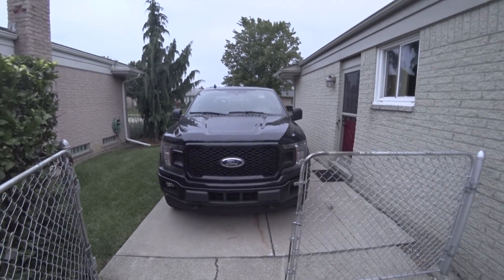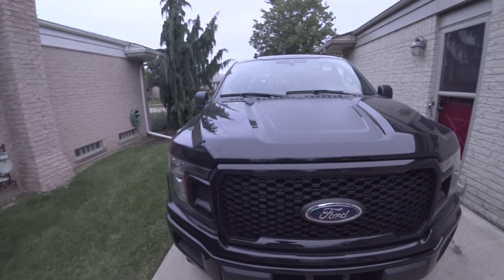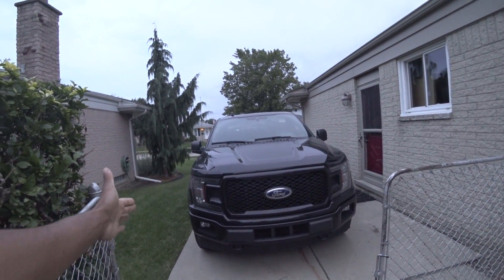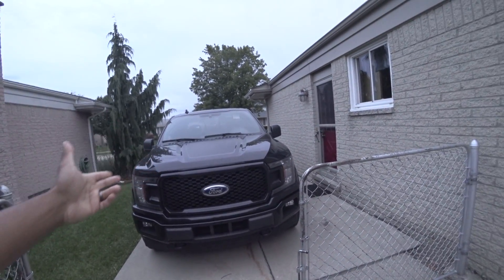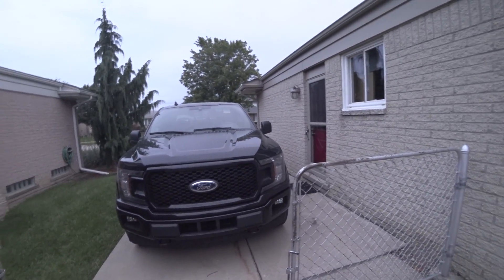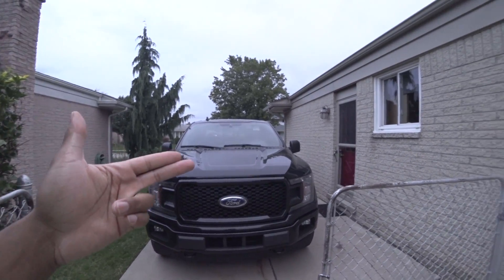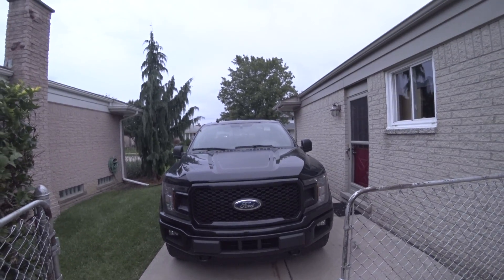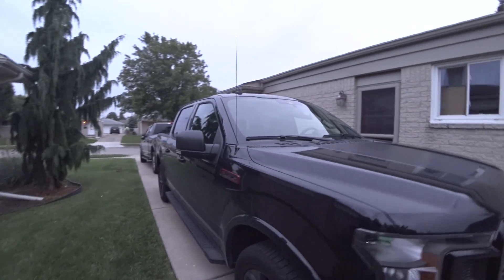Does start stop REALLY save fuel? ⛽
I recently did two MPG test with the 2019 F-150 with a 2.7 Ecoboost v6. One using start-stop and other not using start-stop... you'll be surprised to see how much fuel start-stop saved!